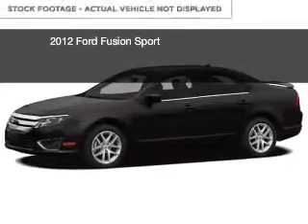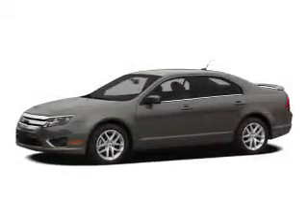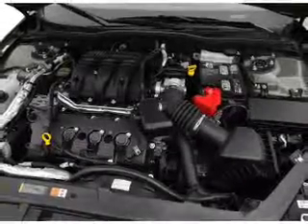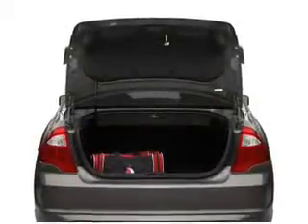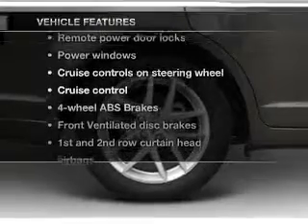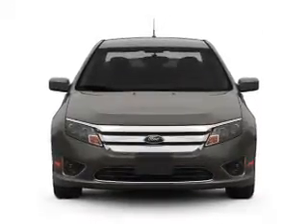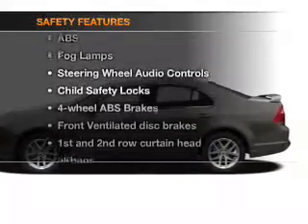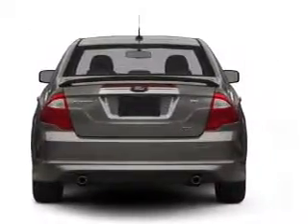2012 Ford Fusion - Clarksville IN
Phone:
Year: 2012
Make: Ford
Model: Fusion
Trim: Sport
Engine: 3.5 liter 6 cylinder 24 valve
Transmission: 6-Speed Automatic
Color: Black
Mileage: 11228
Address:
908 E. Highway 131